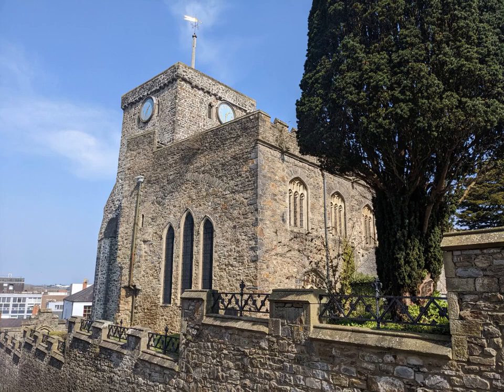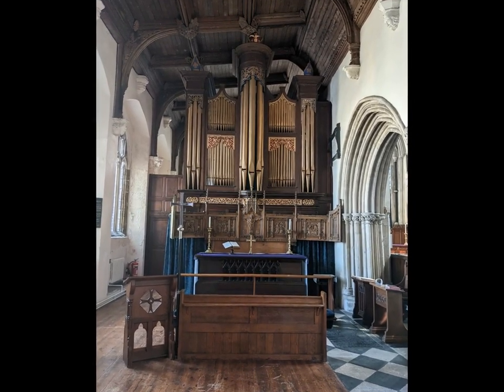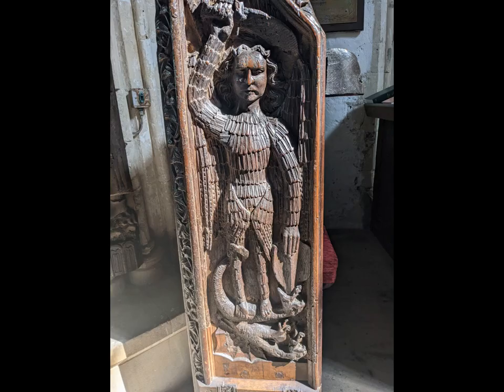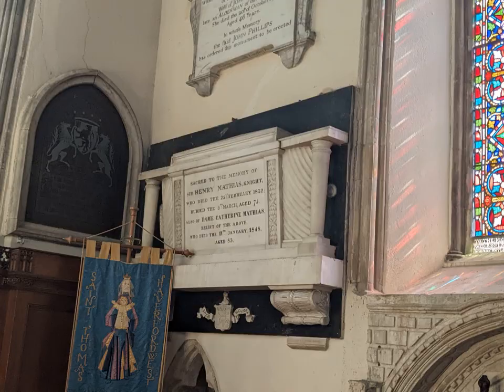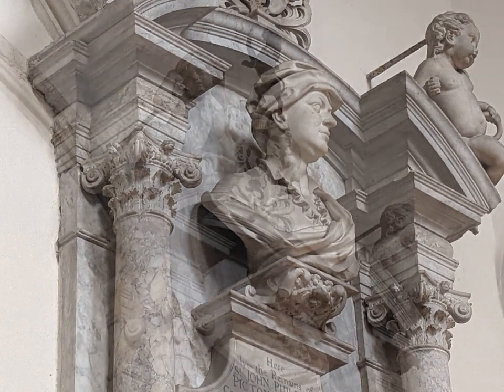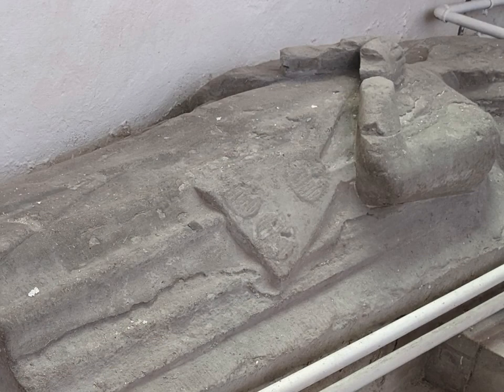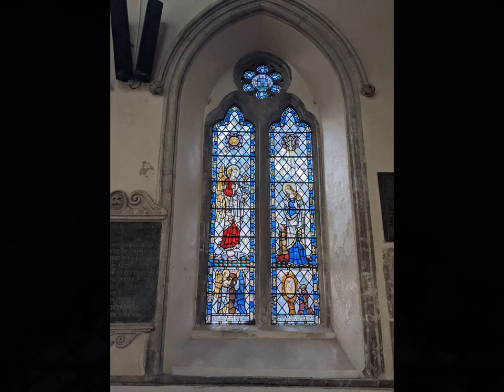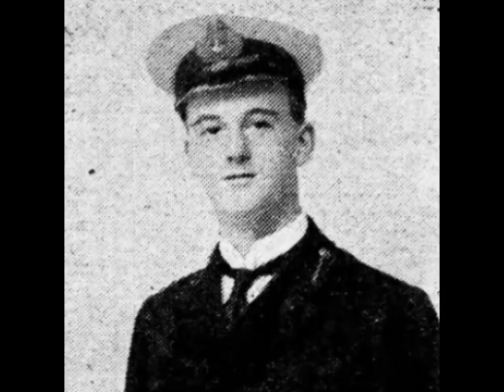A Visit to St Mary's Church Haverfordwest Pembrokeshire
Join me for a short tour of the interesting medieval church of St Mary in Haverfordwest.